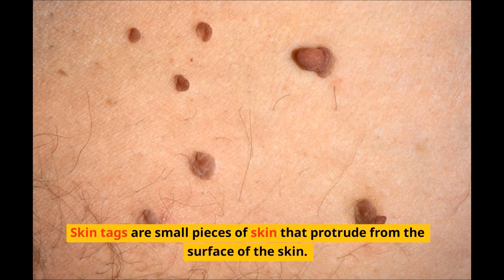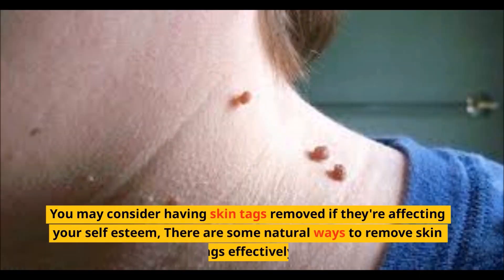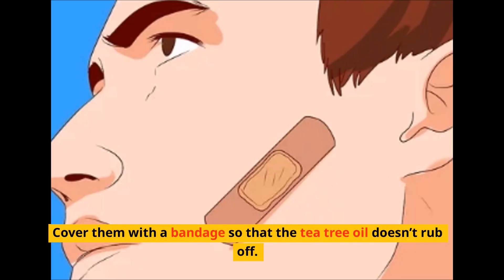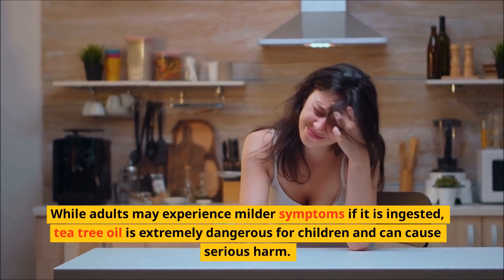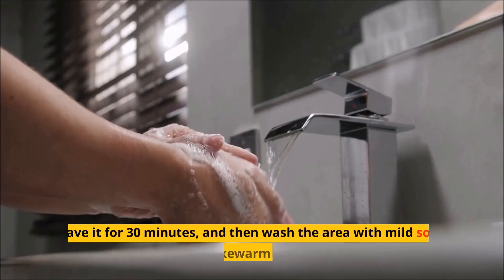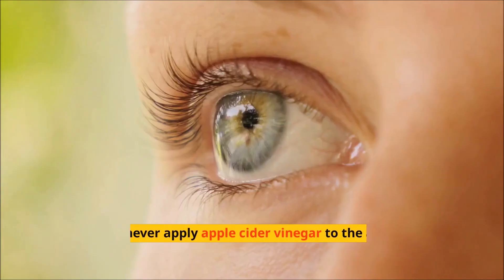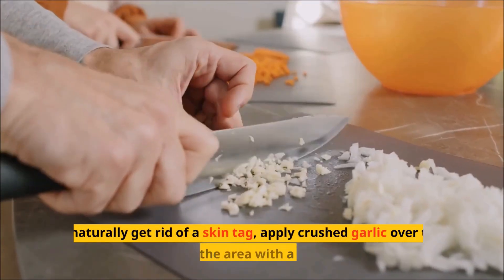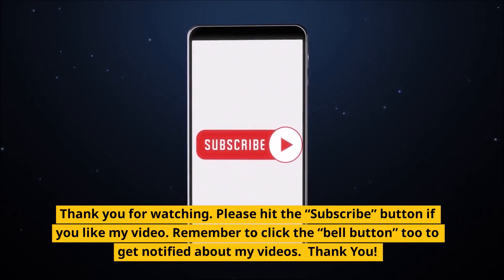How I Remove Skin Tags Completely At Home Fast & Easily Naturally! (100% Guaranteed Result)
Skin tags are small pieces of skin that protrude from the surface of the skin. They can be found in various areas on the body. Skin tags are benign and harmless, so they should not be considered a medical emergency.  Although skin tags are generally harmless, they aren't attractive. You may consider having skin tags removed if they're affecting your self esteem, There are some natural ways to remove skin tags effectively. Now let us see what these methods are!